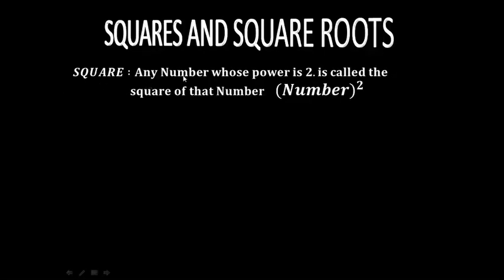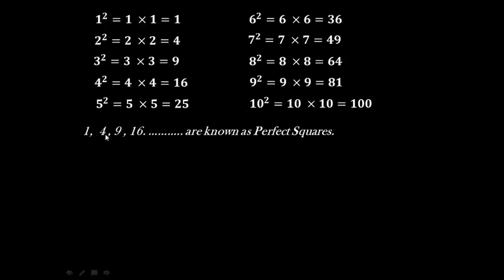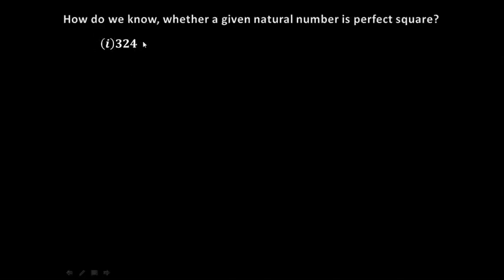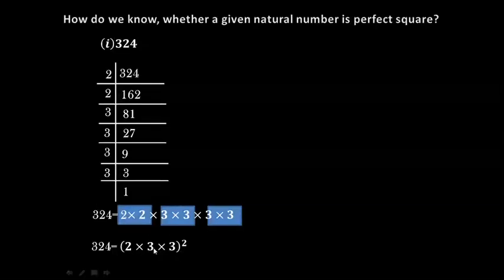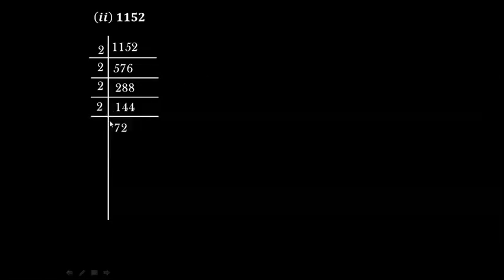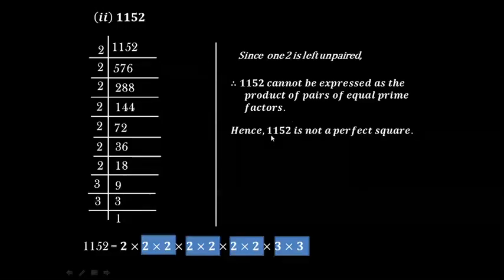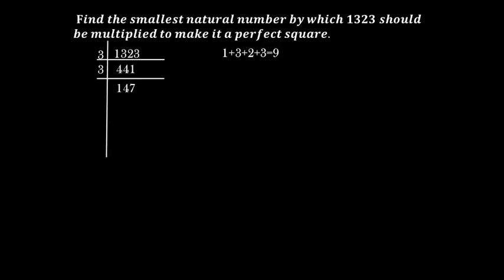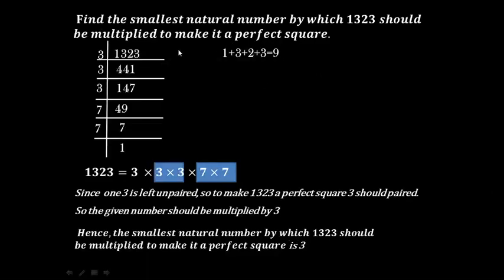SQUARES AND SQUARE ROOTS CLASS VIII (PART I)